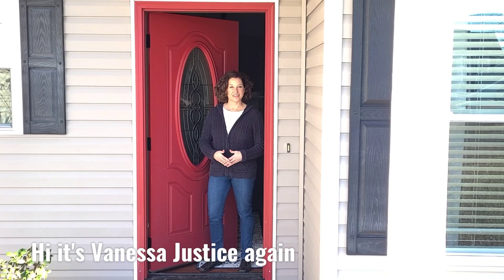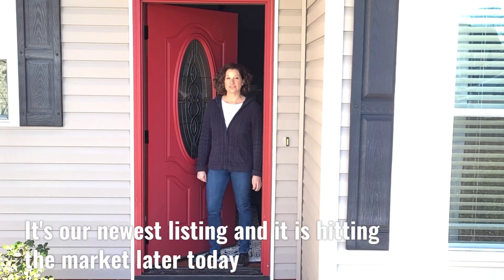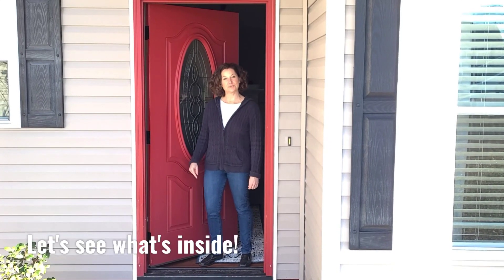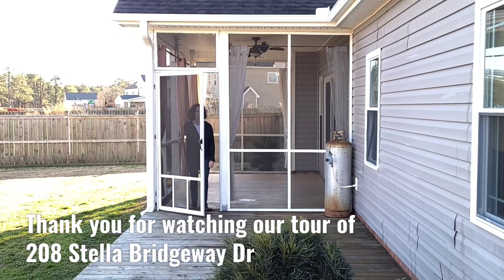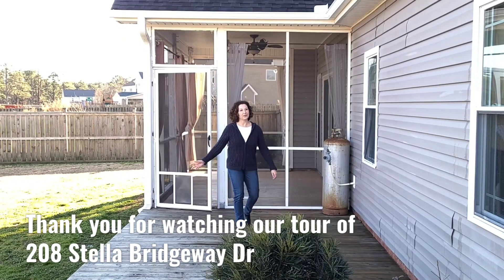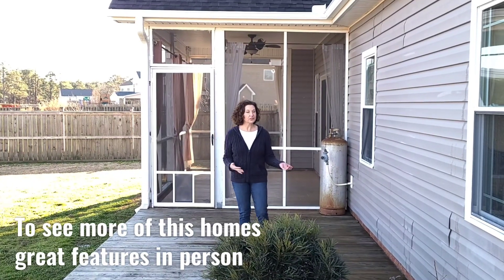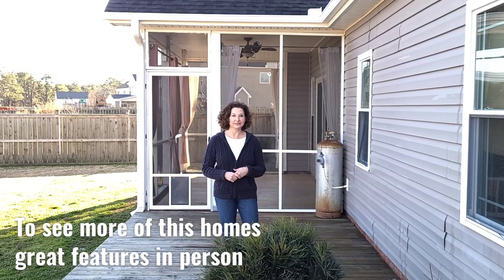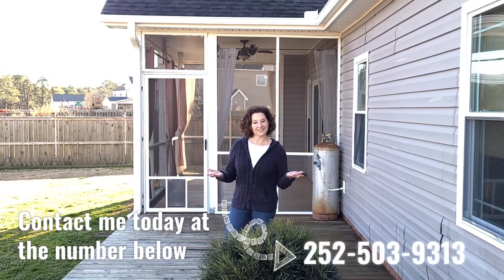208 Stella Bridgeway Stella NC